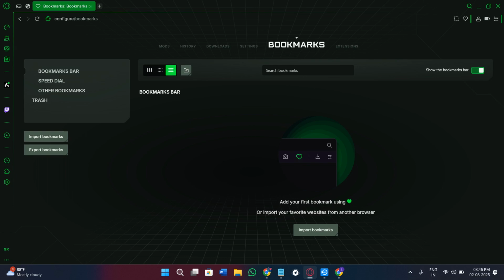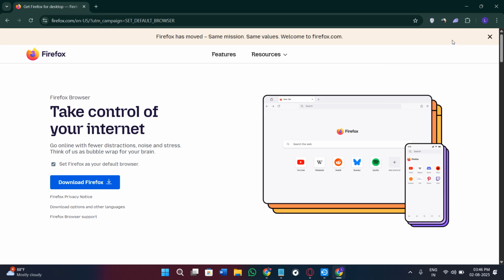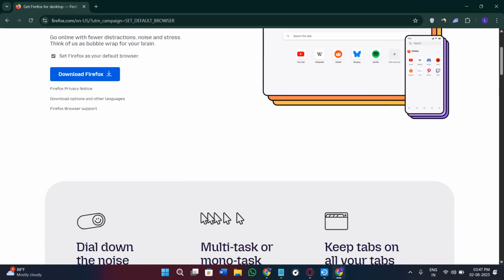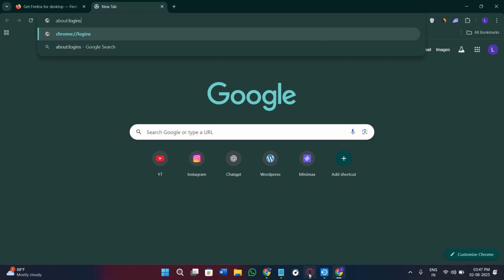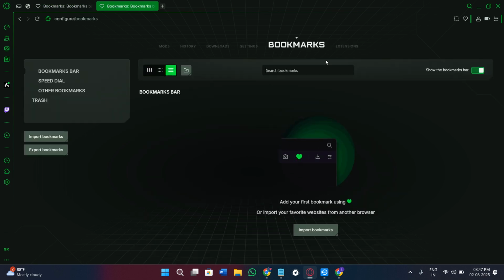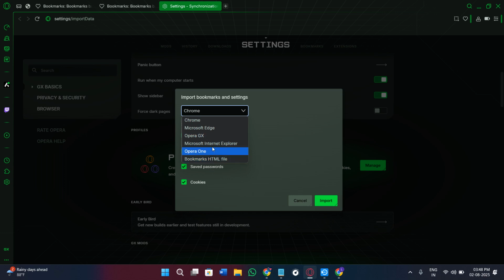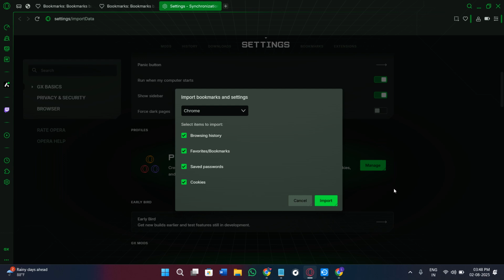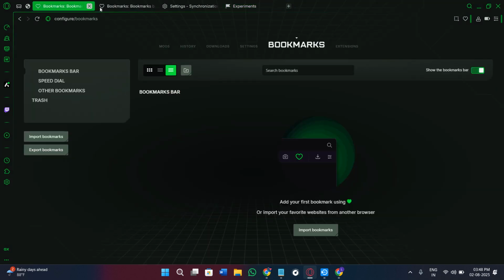How To Transfer Bookmarks And Passwords From Firefox To OperaGX (2025 UPDATE)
Looking to switch from Firefox to OperaGX in 2025 without losing your important data? This tutorial walks you through the process of transferring your bookmarks and passwords seamlessly.

Learn how to migrate your browsing essentials so you can pick up right where you left off in your new browser.